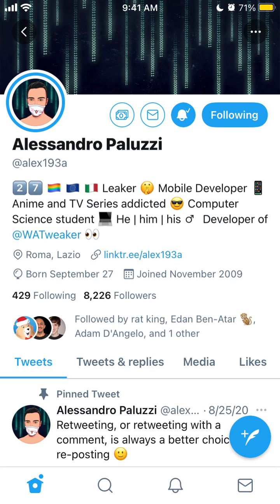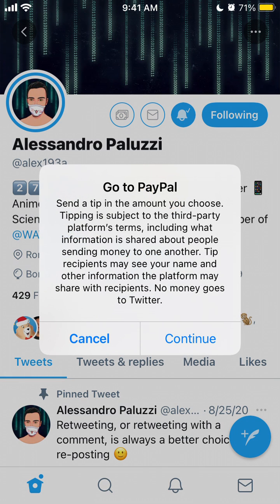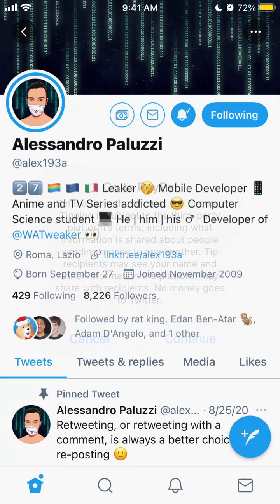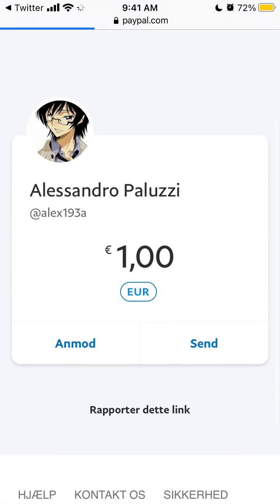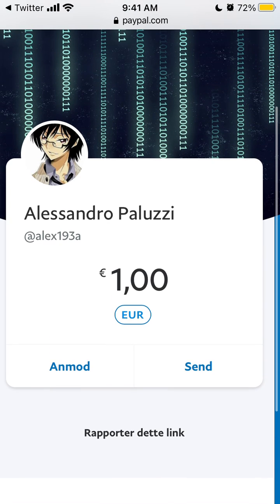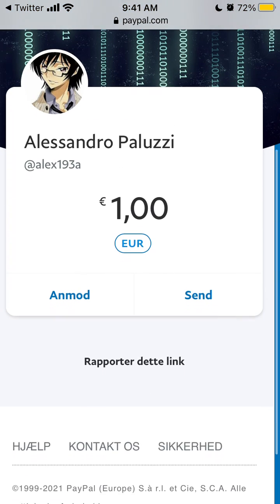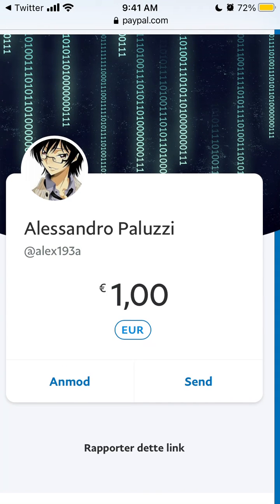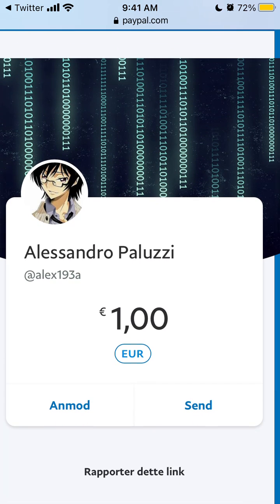How to send money via PayPal in Twitter TIP JAR?